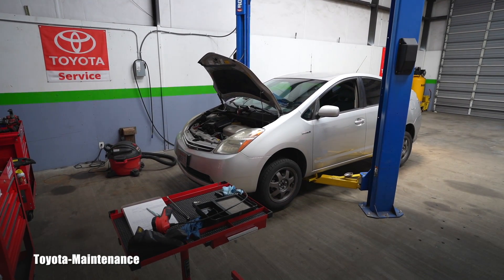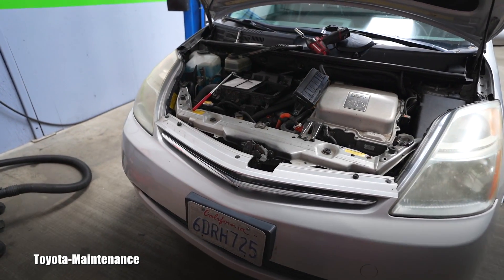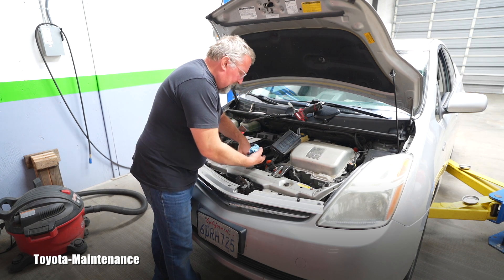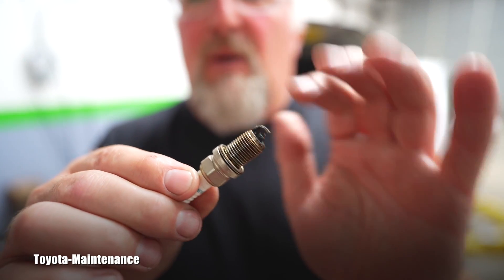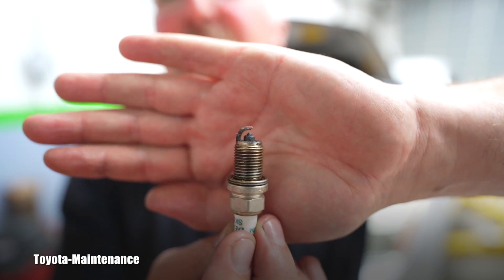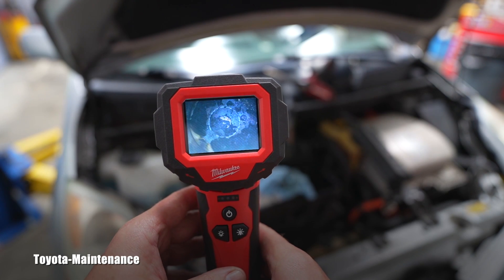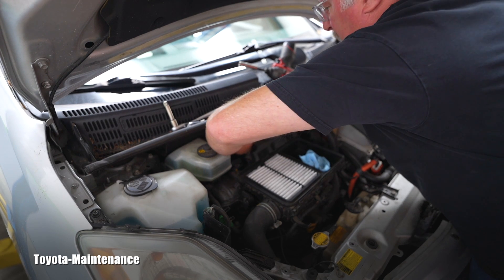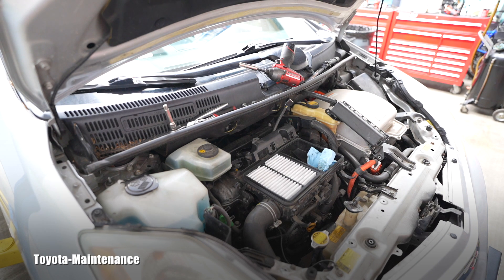Spark Plugs are talking - are we listening?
Spark plugs can tell a lot about condition of the engine